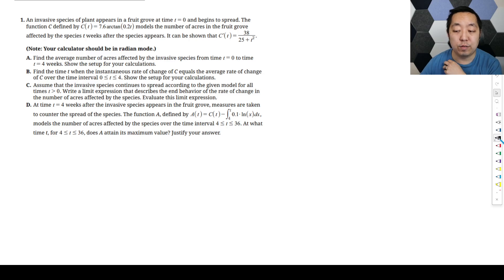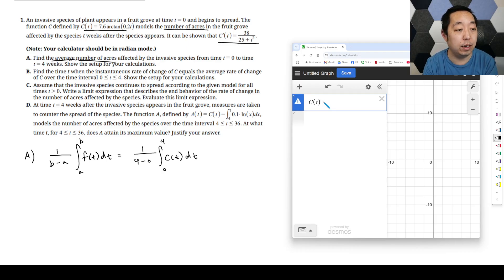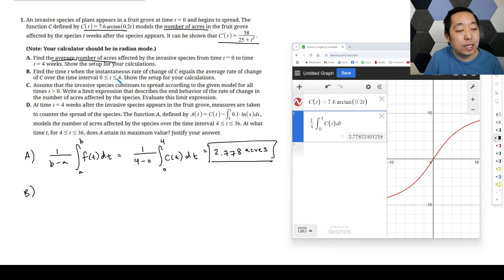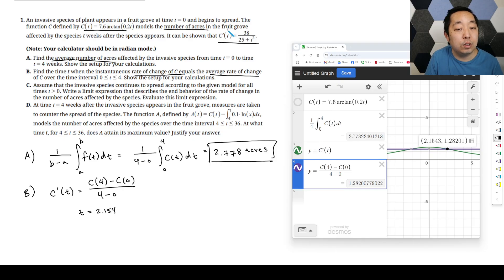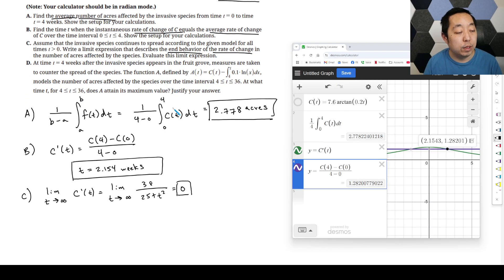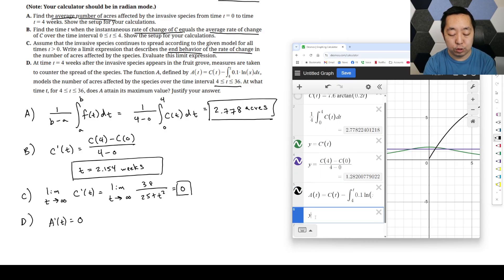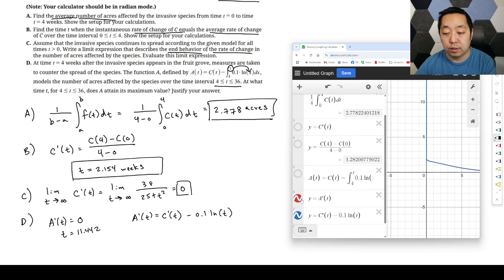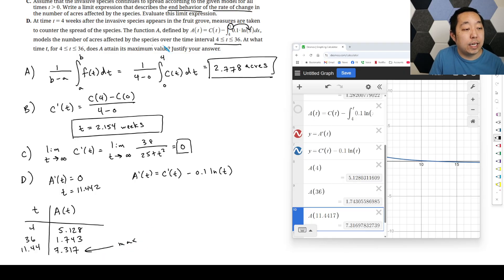2025 AP Calculus AB/BC Free Response #1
Walkthrough of the 2025 AP Calculus AB FRQ #1 (Also AP Calculus BC FRQ #1